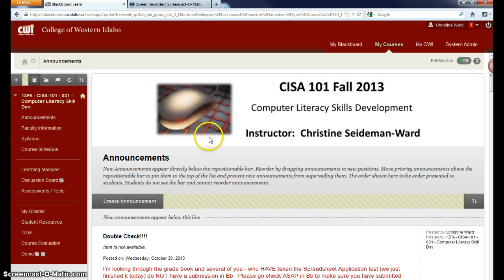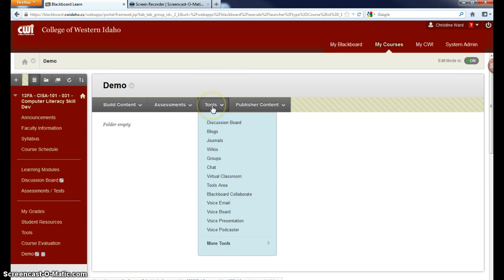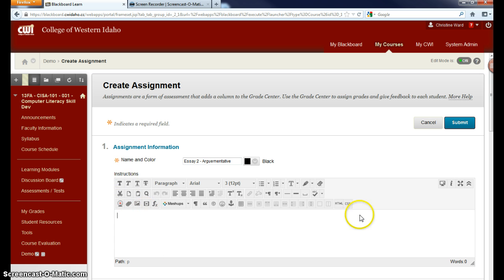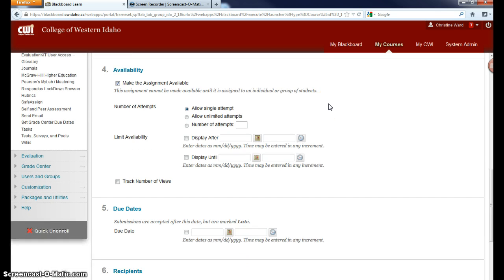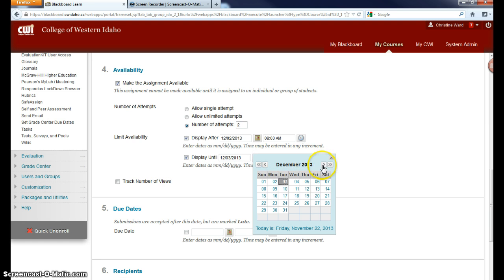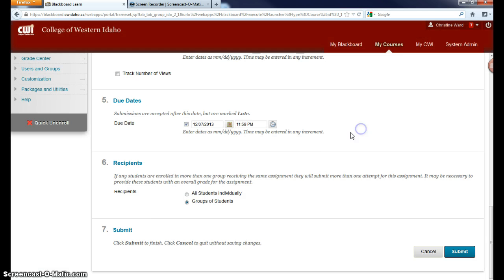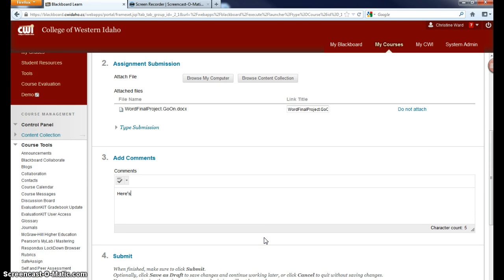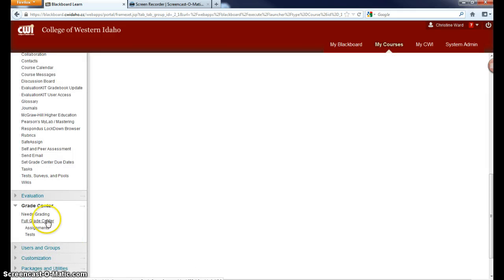Creating an Assignment in Bb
SC